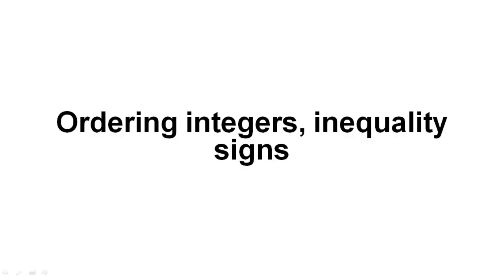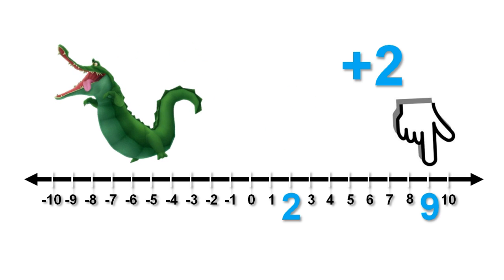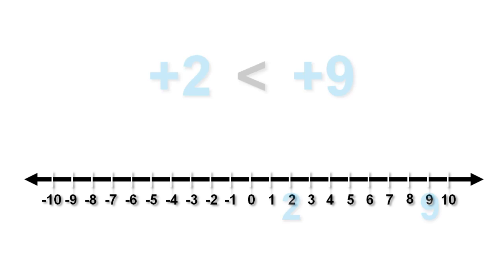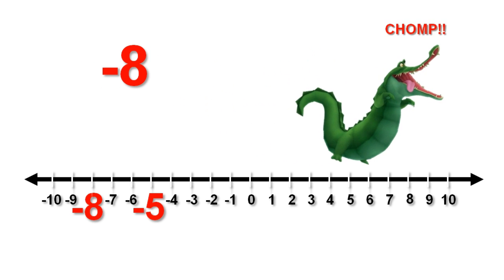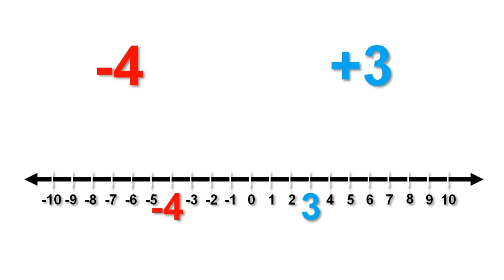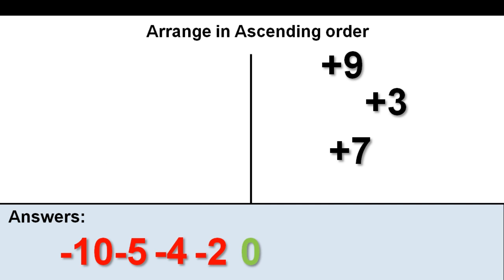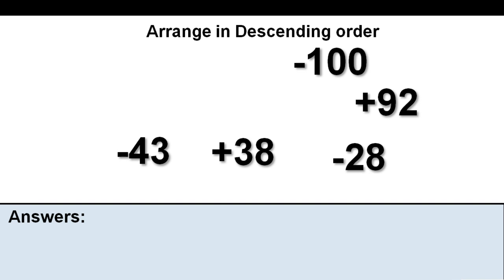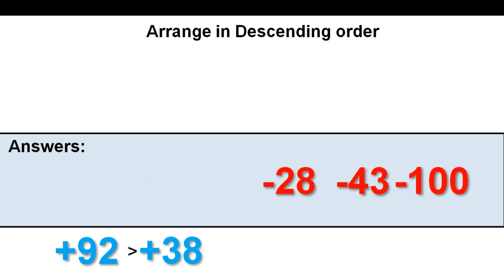How To Use Inequality Signs & How To Order Integers (positive and negative numbers)?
In this lessons, you will learn two things:
1. how to order integers - positive and negative numbers
2. how to use inequality signs